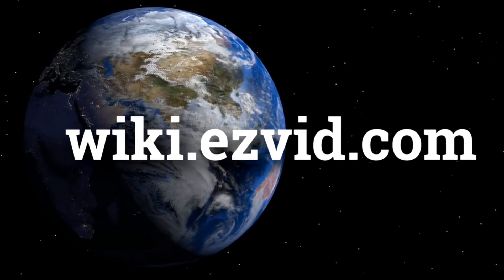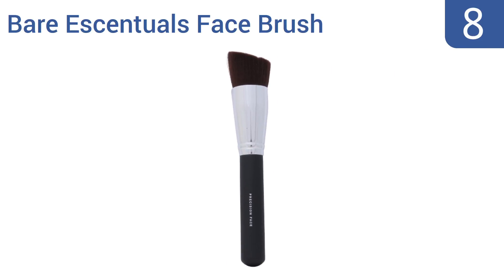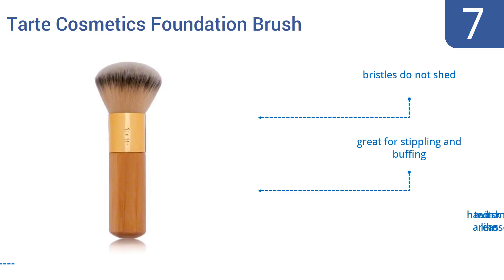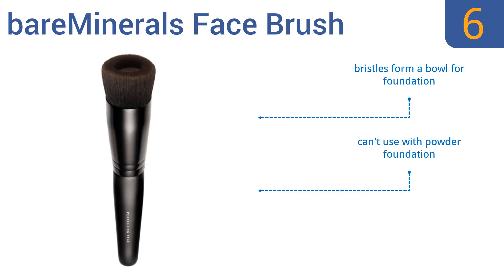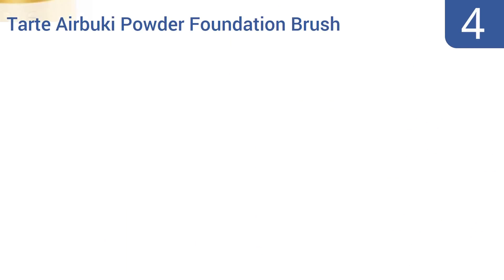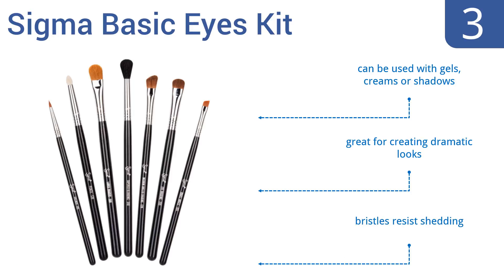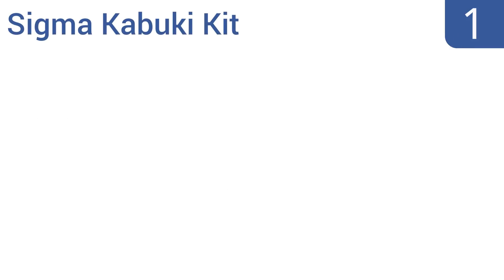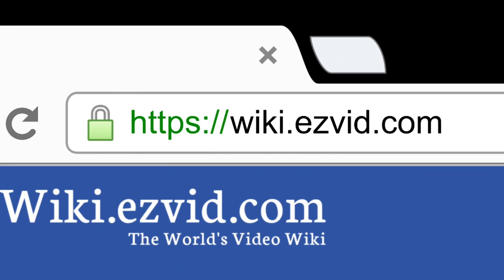9 Best Makeup Brushes 2016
Makeup Brushes Reviewed In This Wiki:
Sigma F80 Kabuki
Bare Escentuals Face Brush
Tarte Cosmetics Foundation Brush
bareMinerals Face Brush
ETA Cosmetics Brush Set
Tarte Airbuki Powder Foundation Brush
Sigma Basic Eyes Kit
Nanshy Masterful Collection Brush Set
Sigma Kabuki Kit